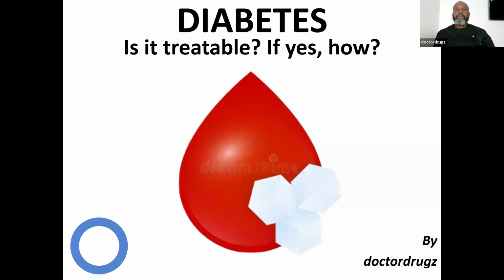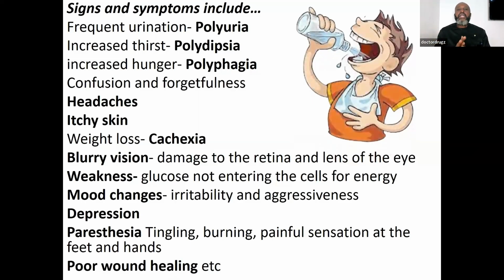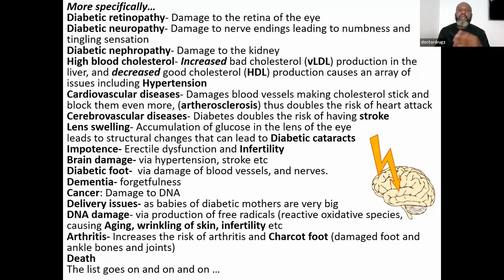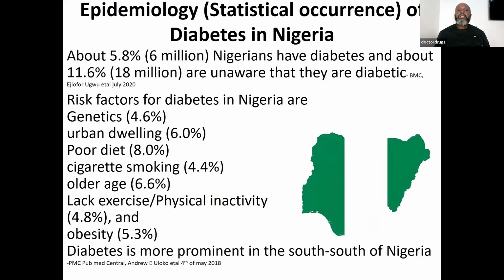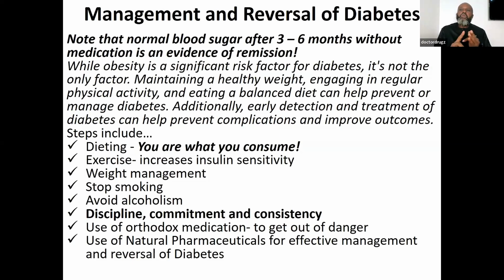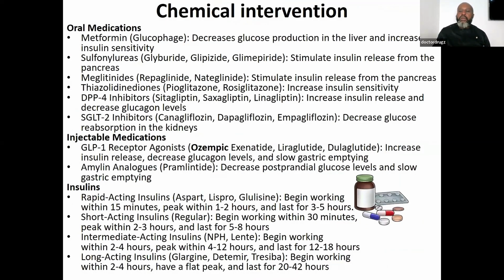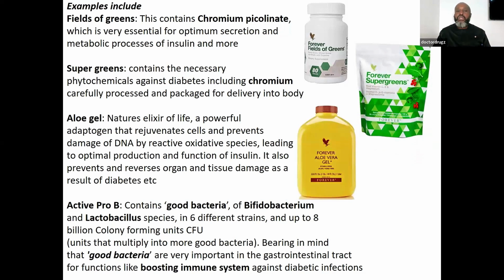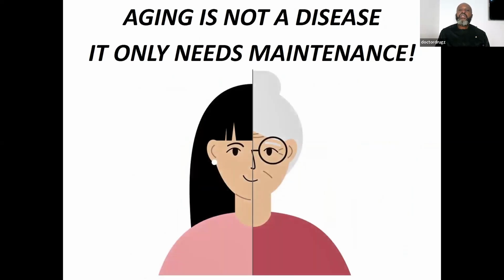DIABETES TREATMENT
DIABETES TREATMENT - type 2 diabetes is a lifestyle disease, and like most lifestyle diseases is treatable.
then you've got to watch this!

Remember!
There's love in sharing!
Let's help save lives!